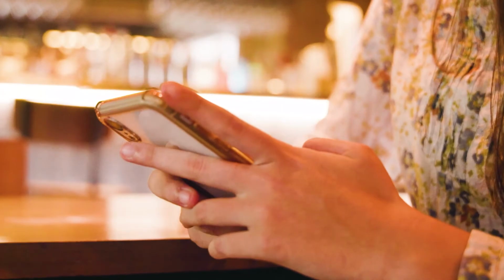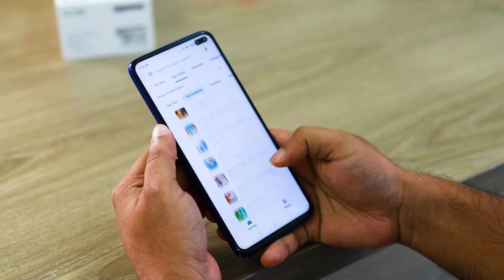How To Get Apps on a Hisense TV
Here is the easy way to get apps downloaded and installed on your Hisense TV. I will also show you 4 free apps to download that will get you free movies and TV shows.